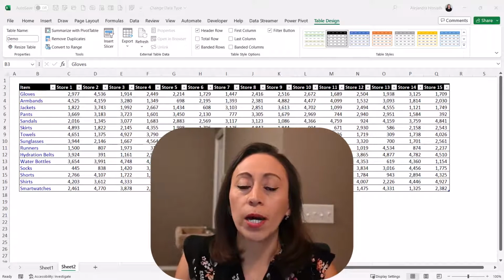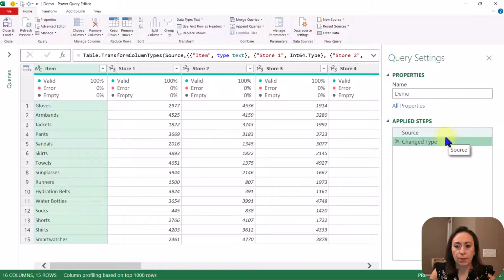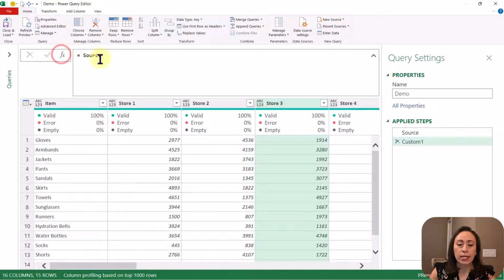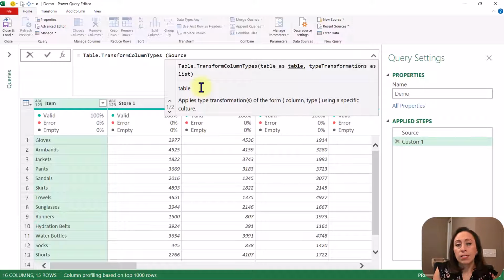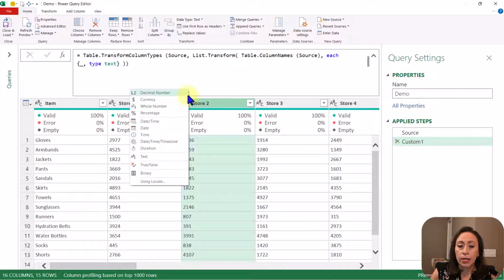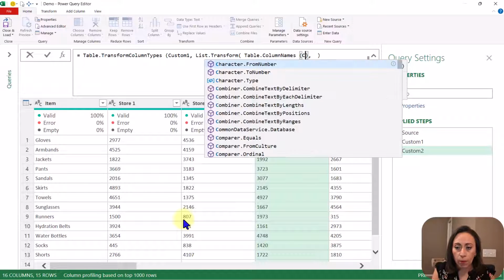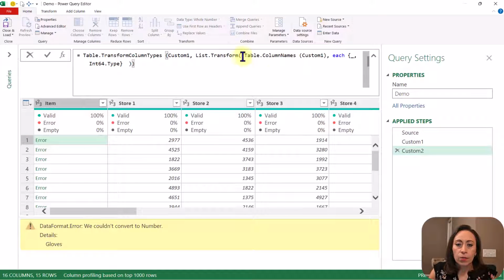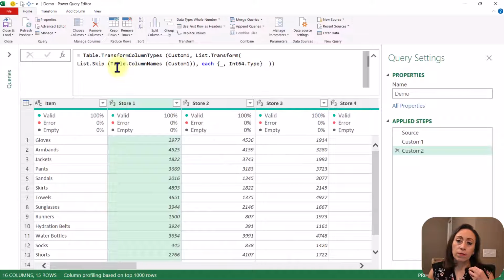Forget the Hard-Coded Column Names - Change Data Type To All Columns In a Table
Hello everyone,

Today, I want to show you a technique to change data type to all columns in a table without hard-coded column names.